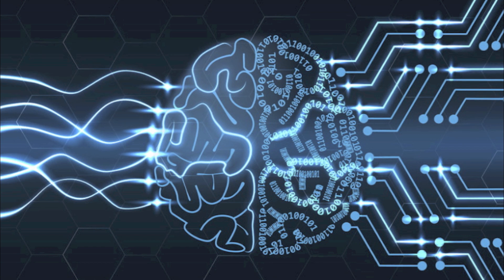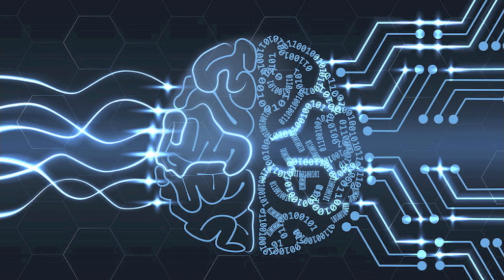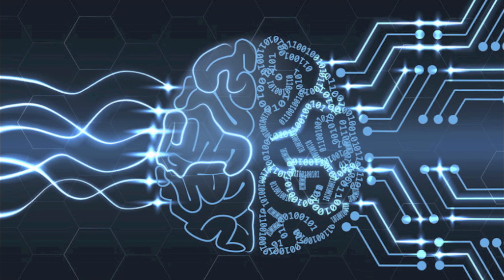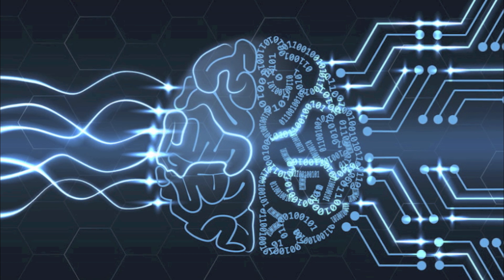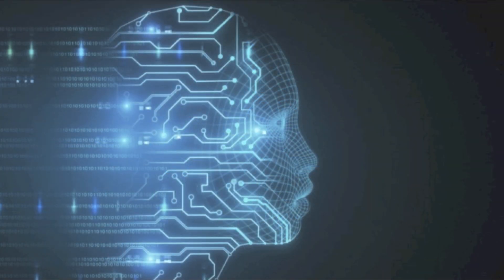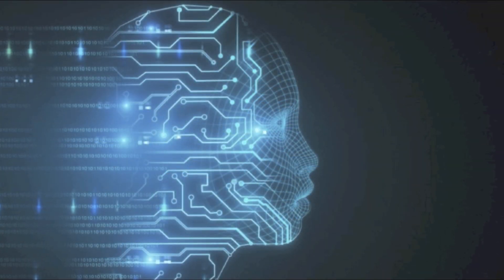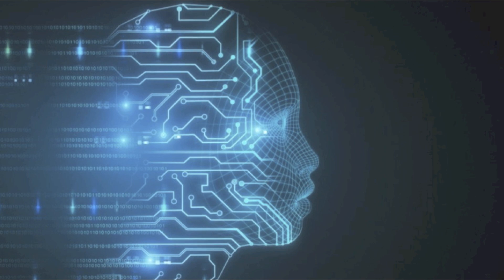Robots To Have The Same Rights As Humans By 2045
Robots to have the same rights as humans by 2045. We take a look at artificial intelligence and how it could have the same rights as humans by 2045.

Artificial intelligence is gaining more heights. As reported by many media outlets, according to the new research paper by Dr David Hanson, who is known as the creator of the humanlike android called Sophia, robots will receive the same civil rights as humans by the year 2045.